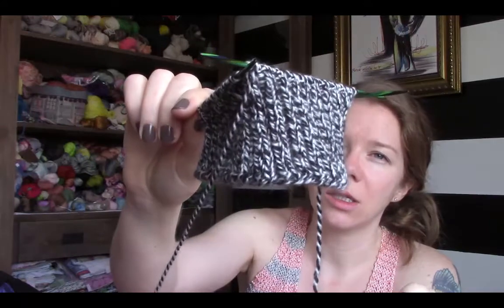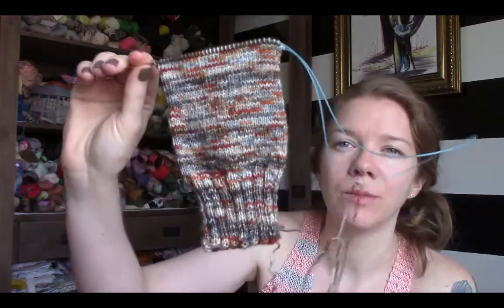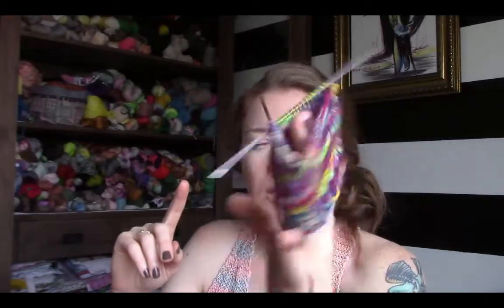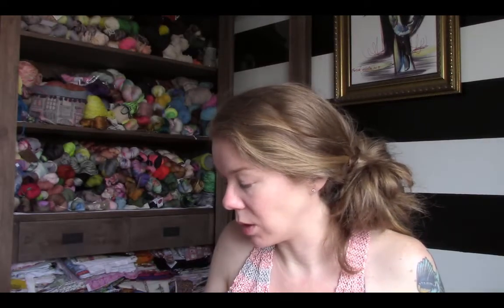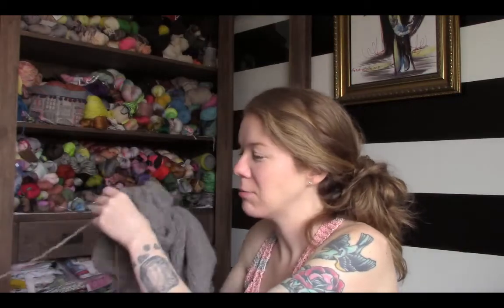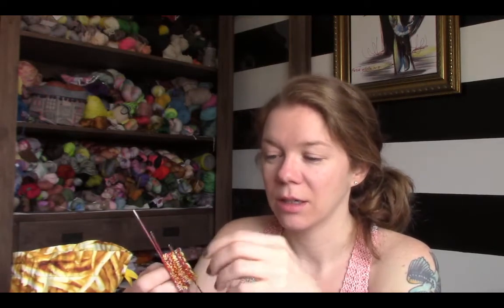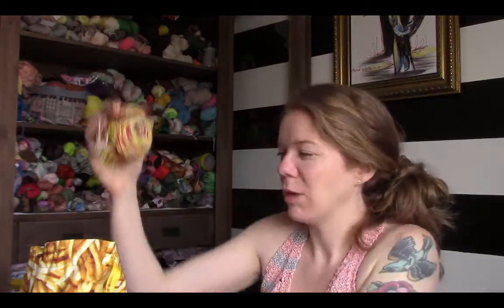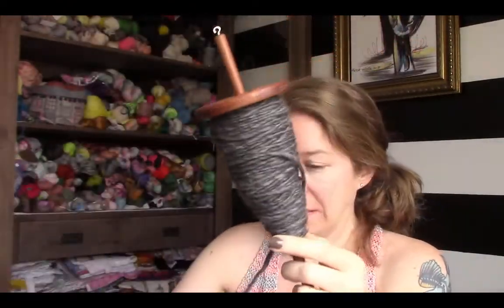E42 Gift Knitting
Welcome to The Yarn Parlor! Today I'm talking about some gifts I'm trying to finish for my up coming trip along with a little spinning.

Shownotes can be found in the Ravelry group:
**This episode's notes will be posted this weekend.